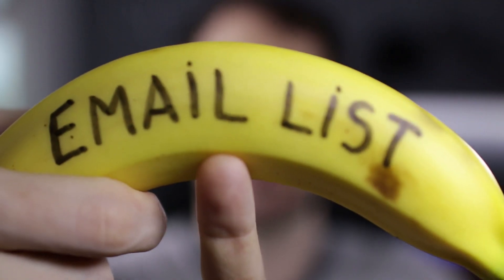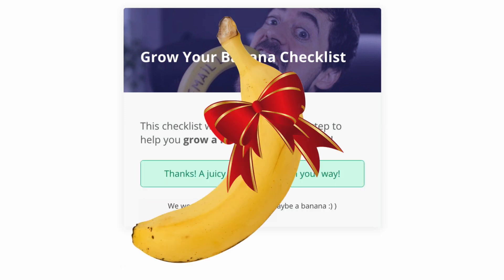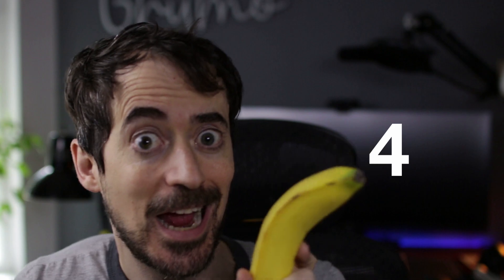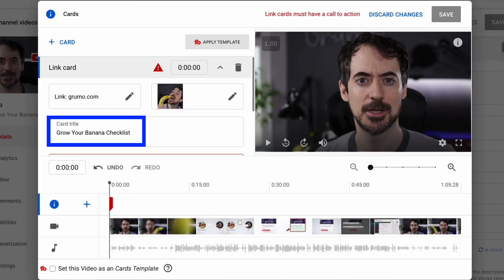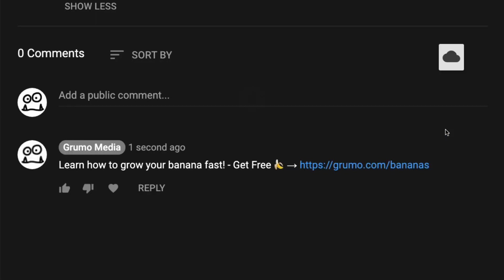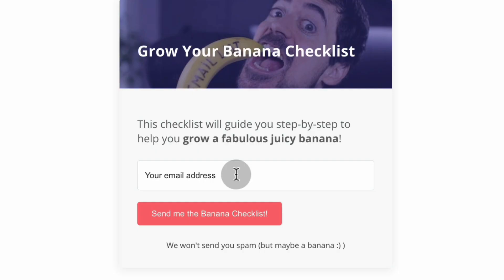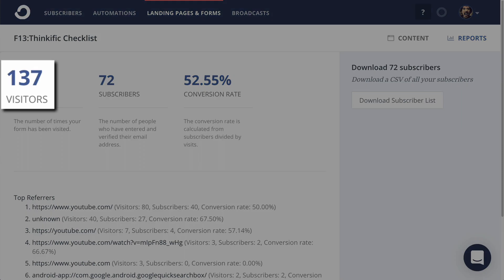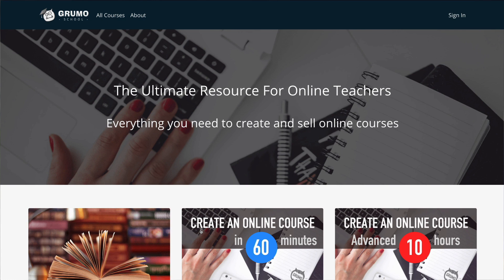GROW your EMAIL LIST with Youtube (8 Simple Steps)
Learn how to grow your email list using Youtube in this tutorial (full of 🍌s) - Get over 100 hours of free course creation training

00:00 - Intro to How To Grow Your Email List with Youtube
00:11 - STEP 1: Create something to give in exchange of email addresses
00:24 - STEP 2: Create a form to collect email addresses (use Mailchimp, Convertkit, or Active Campaign)
00:37 - STEP 3: Create an easy to remember link to your email capture form (use Pretty Links plugin for Wordpress to create custom links)
00:52 - STEP 4: Display your custom link on your video
01:04 - STEP 5: Add an info card pointing to your email capture form
01:31 - STEP 6: Add the form link to your video description
01:40 - STEP 7: Add the form link to a comment on your video (and pin the comment so it's always at the top)
01:53 - STEP 8: Add the form link to your channel page under custom links.
02:09 - QUESTION: What is a typical conversion rate for links from Youtube to an external email capture form?
02:51 - Check out and get everything you need to teach online
03:00 - Watch this other video to learn how to create courses

Miguel @ Grumo.com